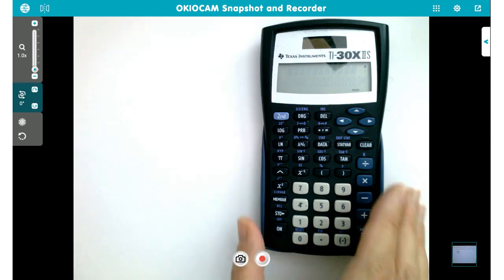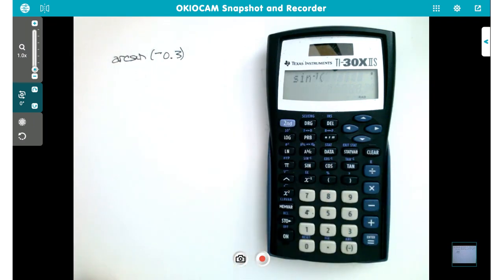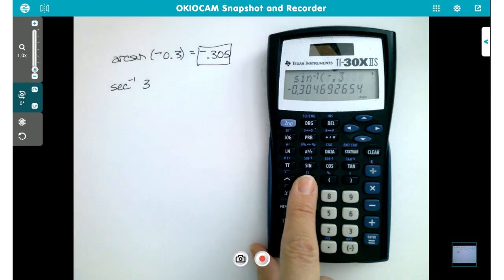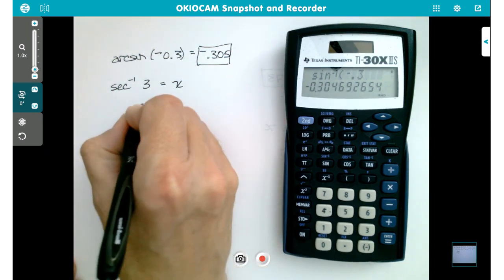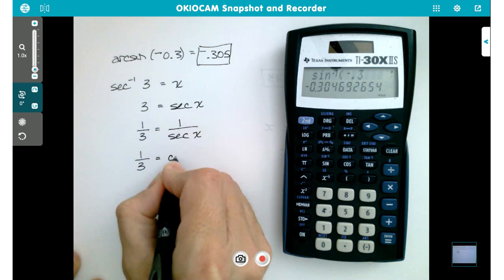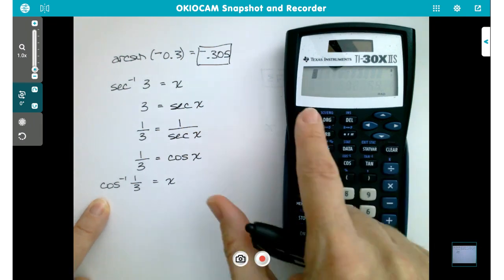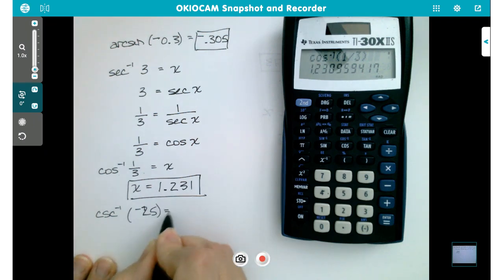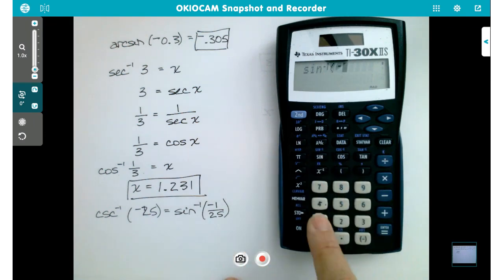Evaluating inverse trig functions on a scientific calculator